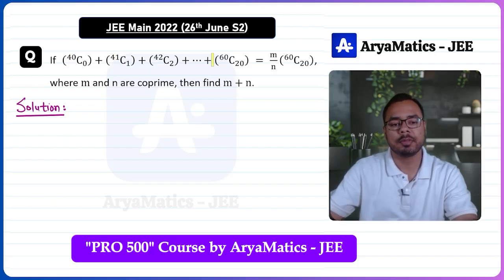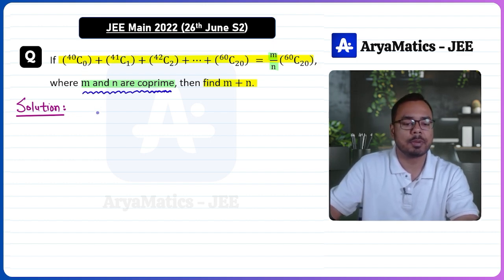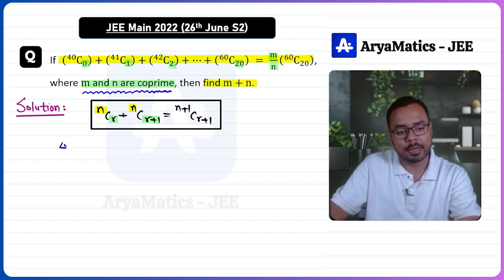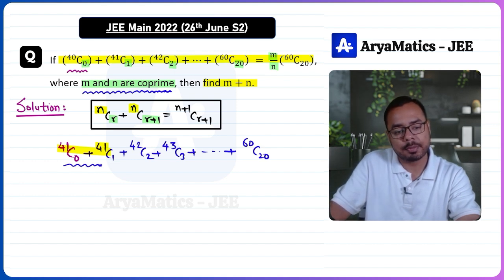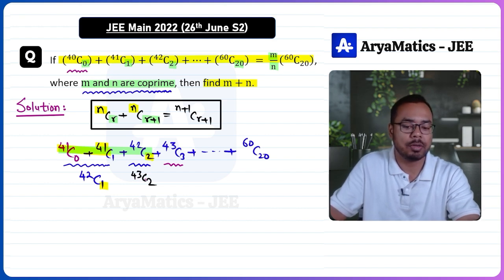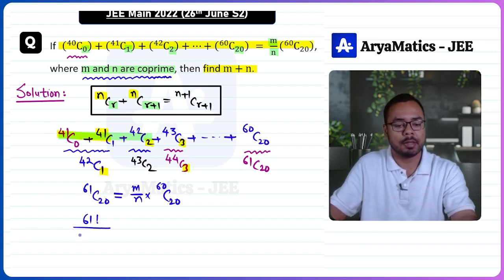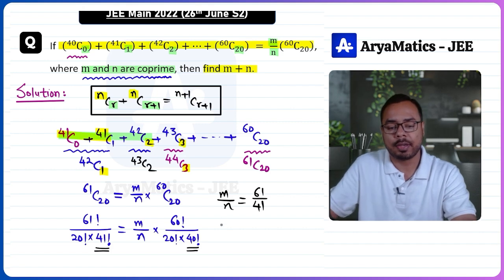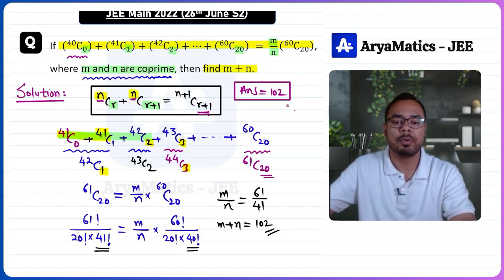Binomial Theorem - Sum of Coefficients | PRO 500 (500 Most Important PYQs) - JEE 2026